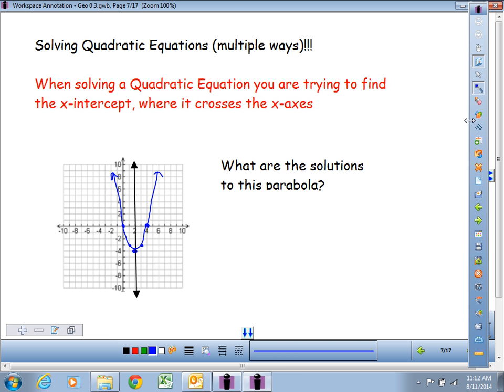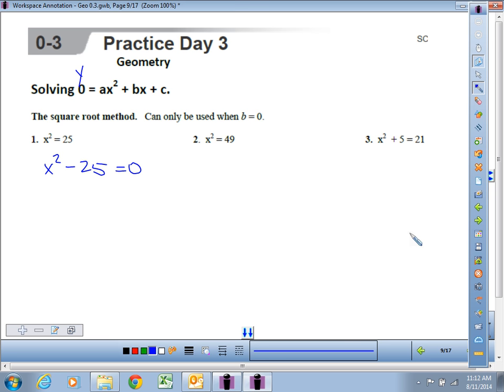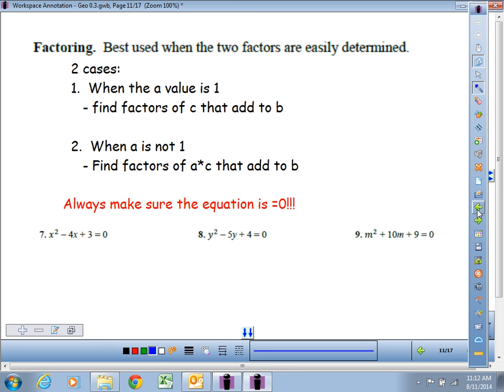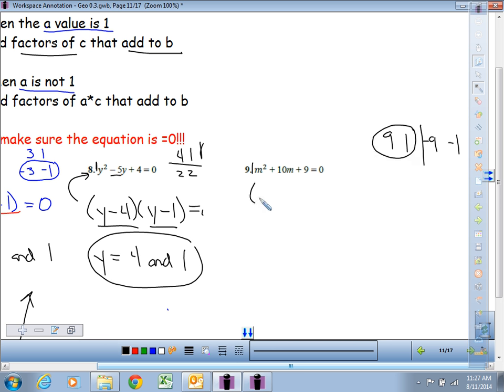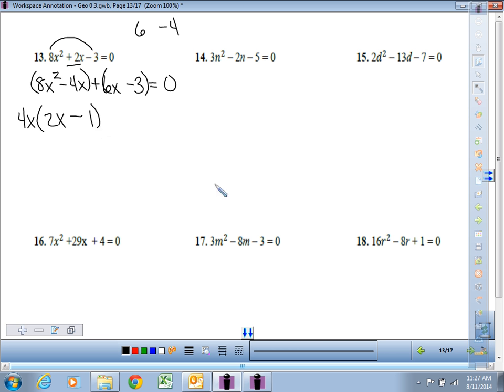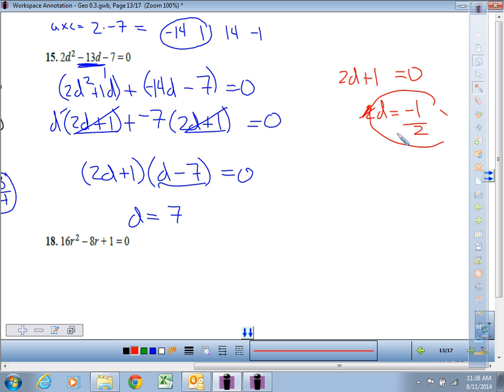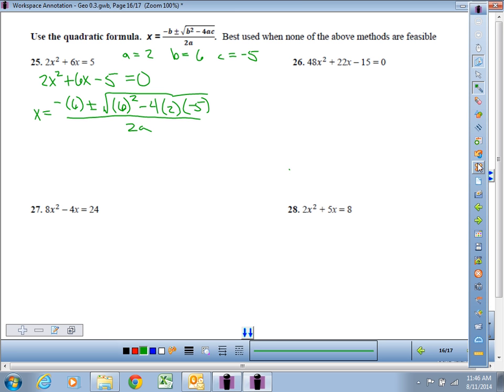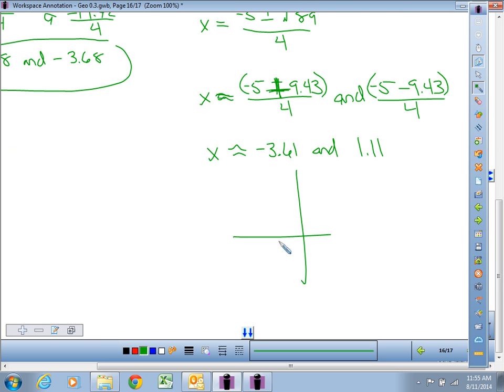Geo 0-3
Solving Quadratics